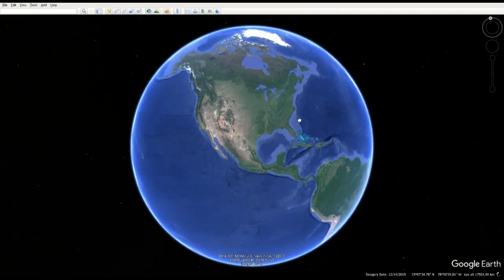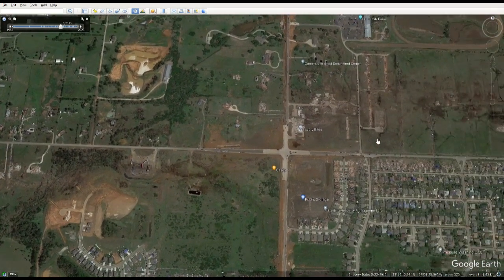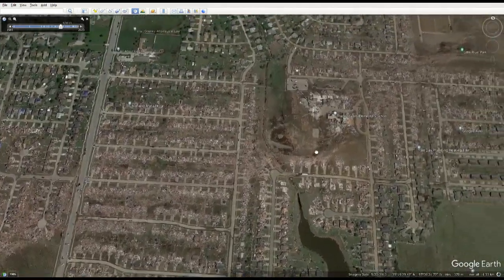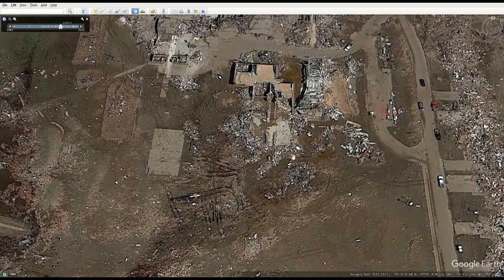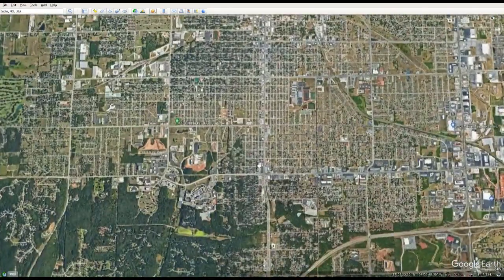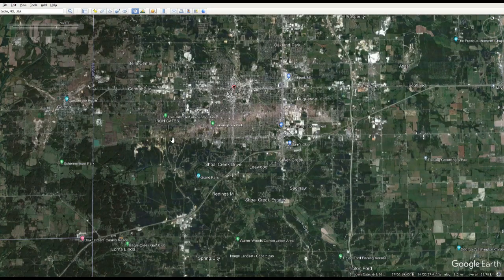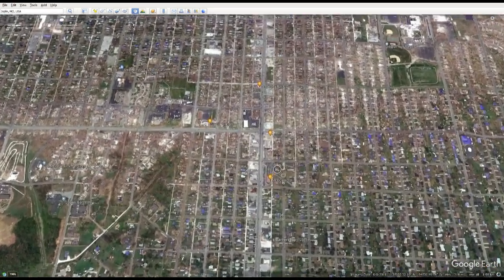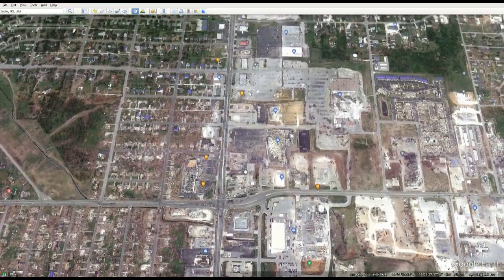Tornadoes on google earth!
Comment if you want more videos like this!